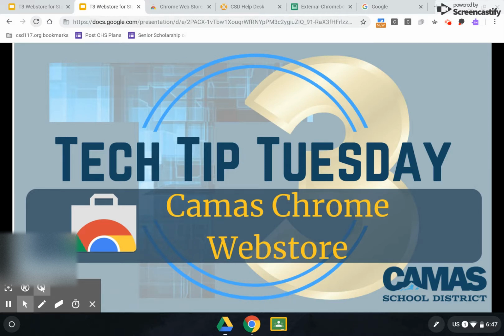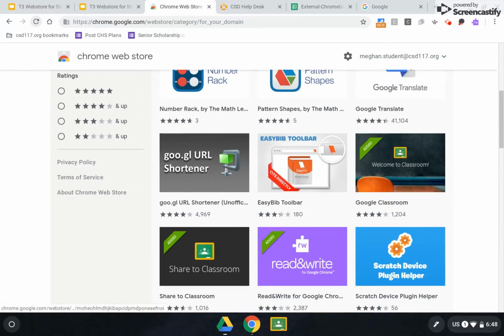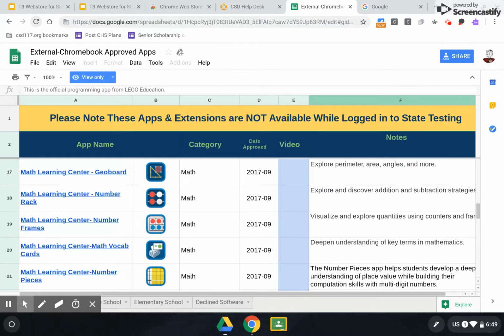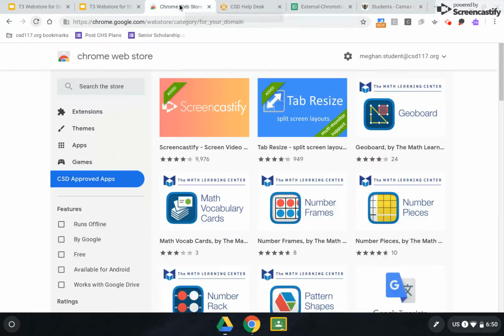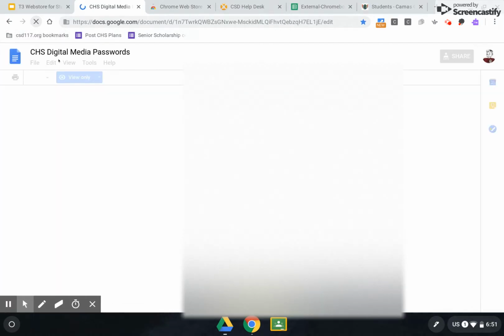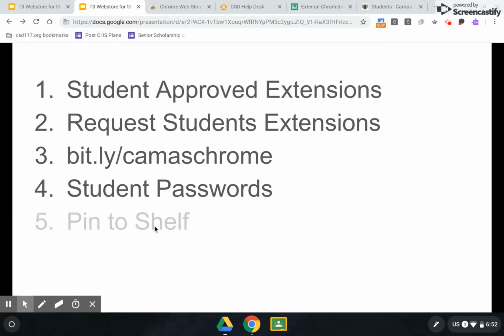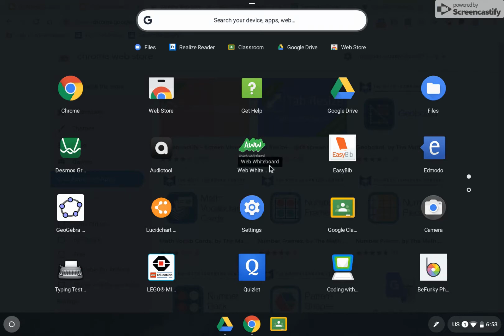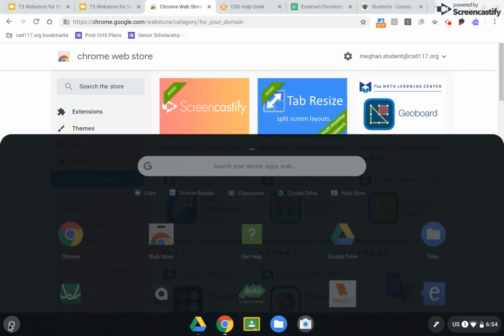T#14 CSD Chrome Web Store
How can students see approved apps and extensions?